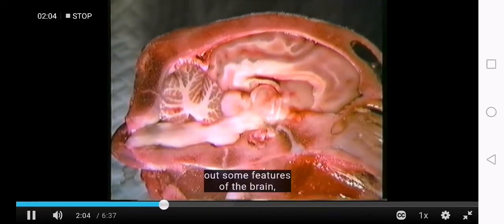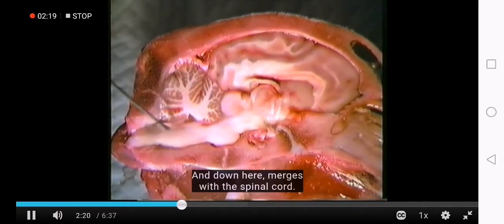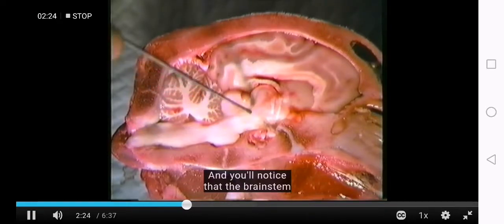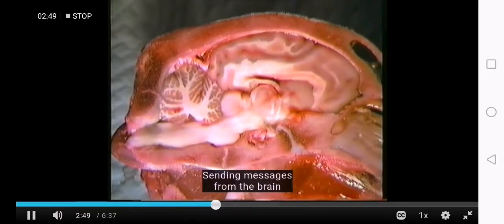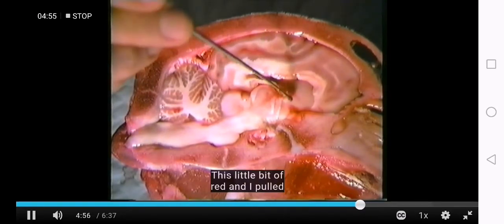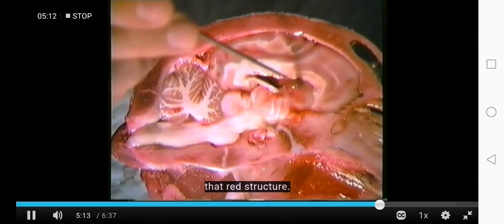UTS nervous system detailed analysis of the hemisected brain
University of technology Sydney nursing course
Health and homeostasis topic Nervous system